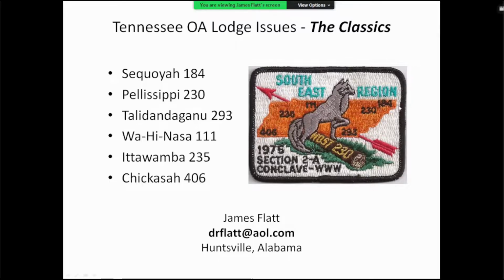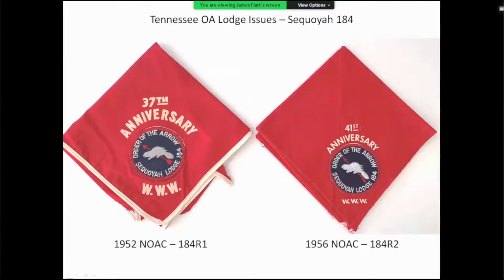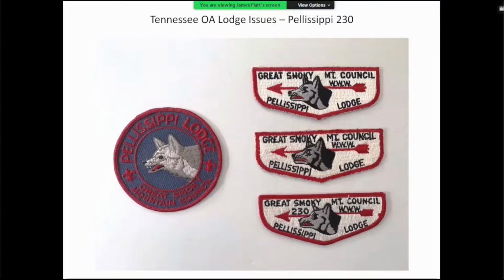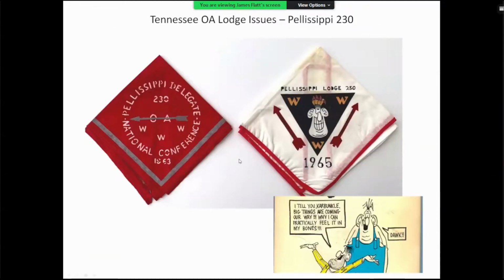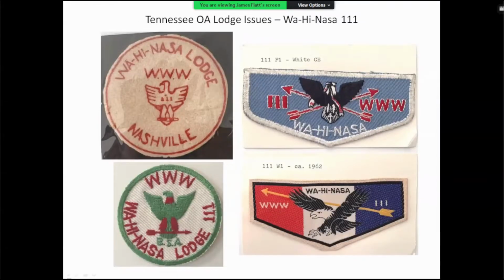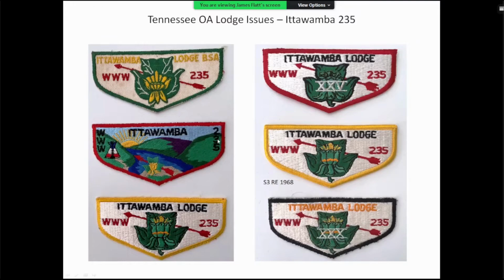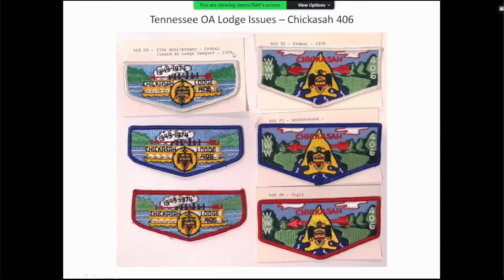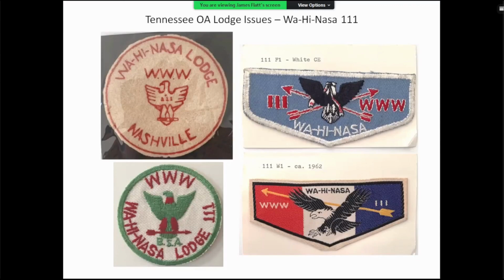Tennessee OA Lodge Issues - The Classics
Weekly Zoom Conference - Dr. James Flatt Presentation
Facebook Page for YouTube Channel:

In this presentation Dr. Flatt discusses the various classic OA items from Tennessee. He covers the extremely rare keystone pieces as well as the underrated obscure items. While many advanced collectors may be aware of the rarity of the 111 R1 have you ever heard about the 230 charter member neckerchief? If you have an interest in collecting items from Tennessee then this is a must watch video. The 2022 NOAC is being held in Knoxville, TN for the fourth time. If you are going to be at NOAC this year then you should take a look since you never know what may show up at the conference.